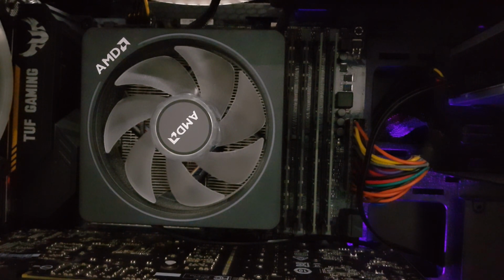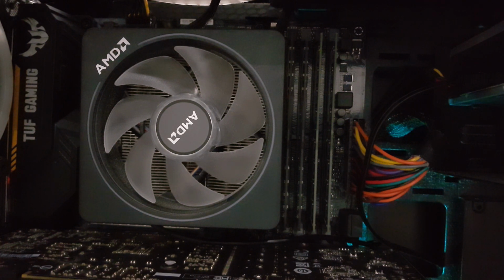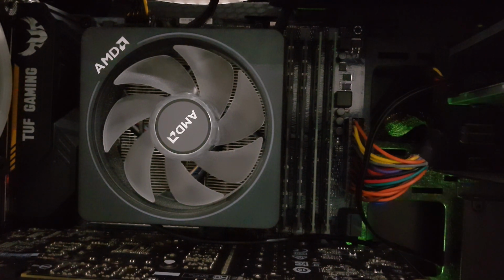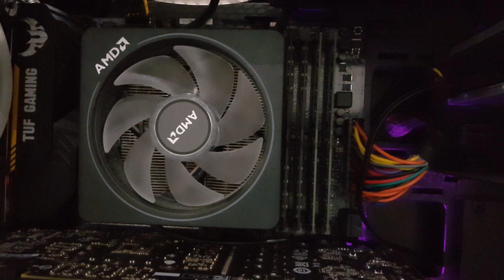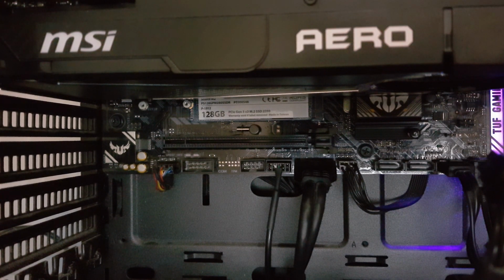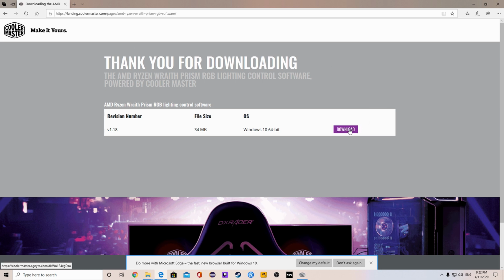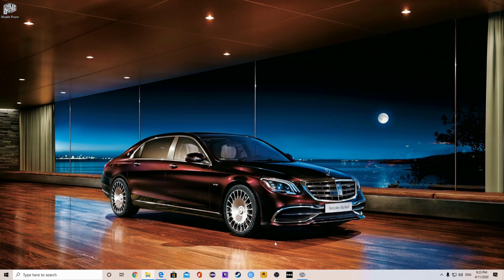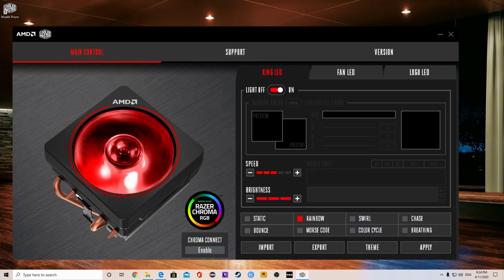How to set up AMD Wraith Prism Cooler on B450M motherboard (Software)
AMD Wraith Prism Cooler
Asus TUF B450M-Plus Motherboard

0:00 Introduction
1:27 Software download
2:30 Software view
2:51 Lighting effects test
7:09 Outro

Editing software/Recording device

DaVinci Resolve 16 / Samsung Galaxy s8

EpicPartner - RANDOMUNBOXING
DOGE - DAbZjpnFjB8HijS6Uy7ztTTCLdjd43NGAr
BTC - 34dFbb8ppbFWcBQkzf7WwhGEQpzsefRfQg
ETH - 0x0e1339E7b5274EF59B604303B81C3a4C99B8CAa0